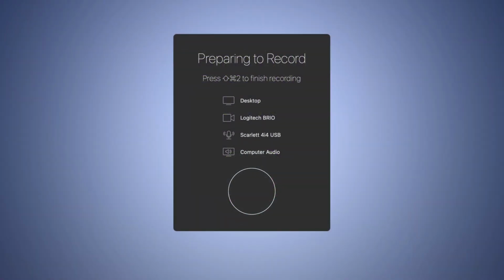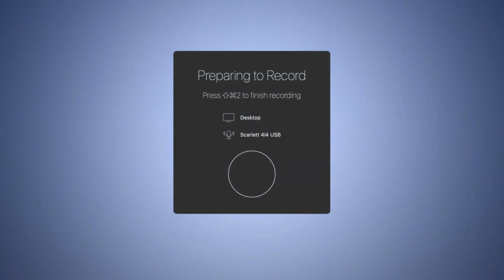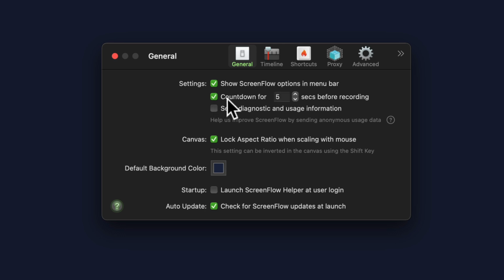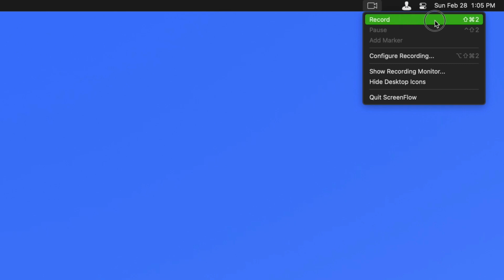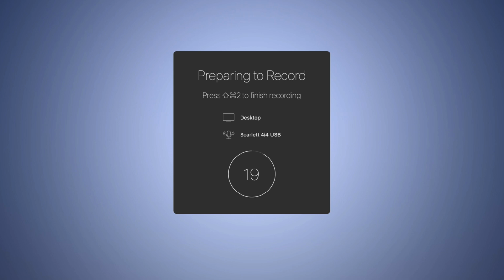Screenflow 9: Countdown Timer Duration & Bypass Trick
Screenflow 9: Countdown Timer Duration

This tutorial will show you how to change the duration of the Countdown Timer, how to disable the Countdown Timer, and a trick on how to override the Countdown Timer and start recording.

Countdown Timer Default Duration: 5 seconds

Trick: You press Record in Screenflow and the Countdown Timer starts. Ugh…Feeling impatient?
To bypass the Countdown Timer, just click right on the timer with your mouse cursor and the timer will disappear and recording begins.

How To Disable (Turn Off) the Countdown Timer:

1. Go to the top menu and click on Screenflow
2. Click on Preferences (Cmd + Comma)
3. Go to General Tab
4. Uncheck box ‘Countdown for …seconds before recording’
5. Close dialing box

How To Change Duration o the Countdown Timer:

1. Go to the top menu and click on Screenflow
2. Click on Preferences (Cmd + Comma)
3. Go to General Tab
4. Check box ‘Countdown for …seconds before recording’ and use arrows to change the duration or type in a custom number of seconds
5. Close dialing box

Trick: How To Bypass or Override the Countdown Timer